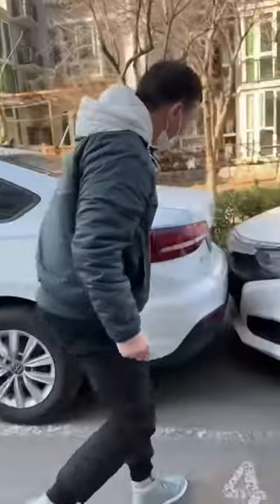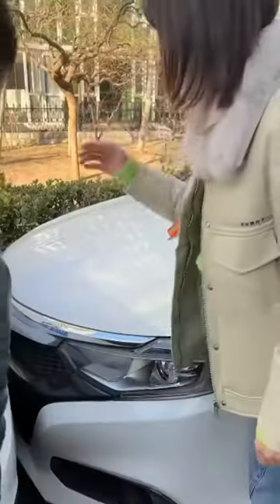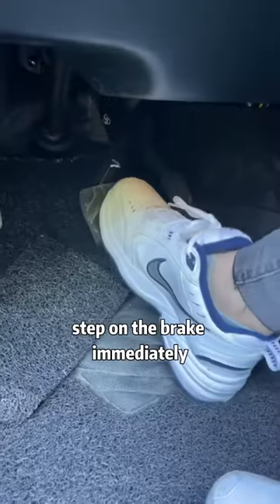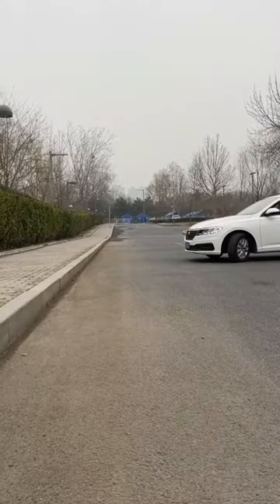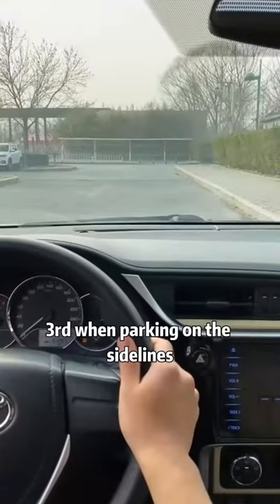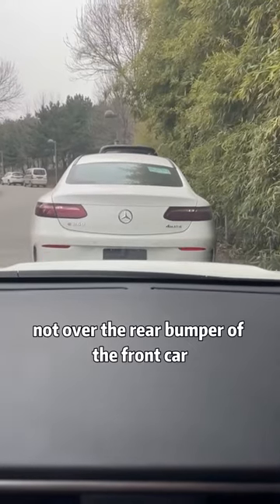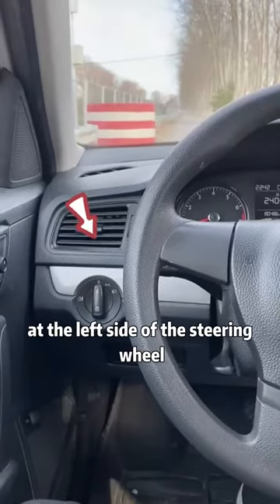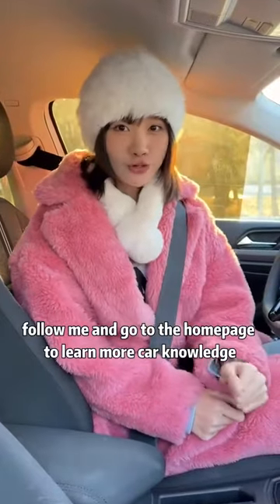most people do not know the correct way to judge the distance between vehicles